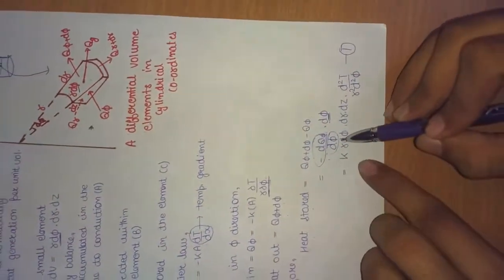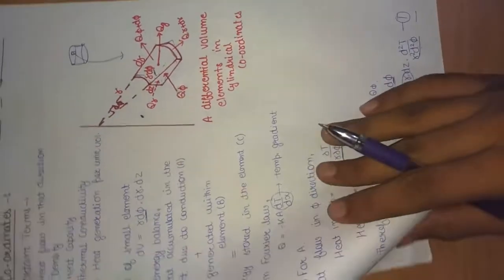General heat conduction equation in cylindrical co-ordinates || heat transfer || tech bros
Hello guys,

Hope you all like this video. This is our second video on general heat conduction equations.